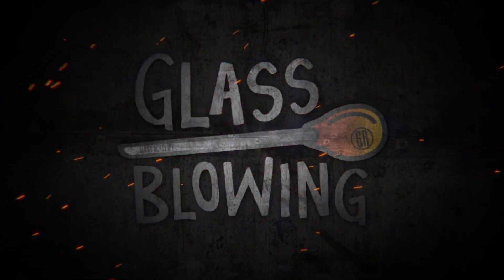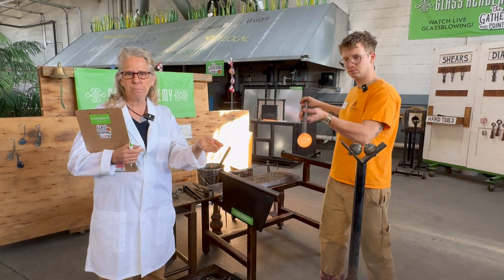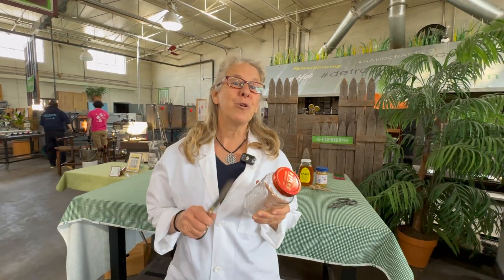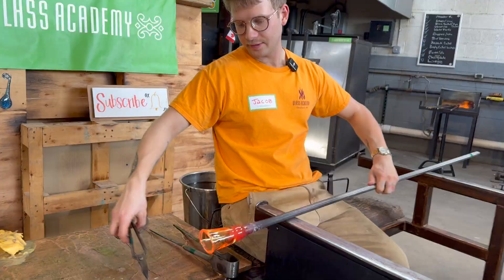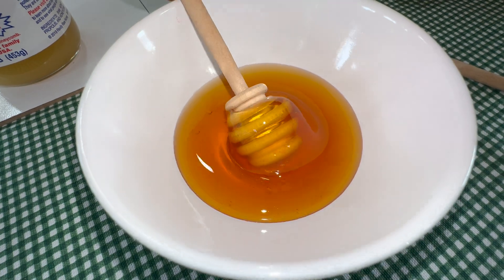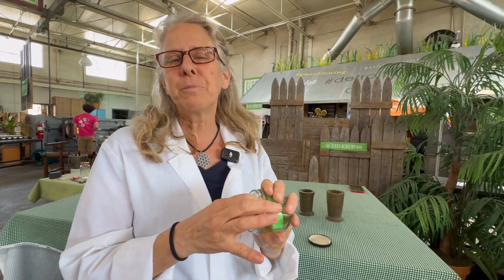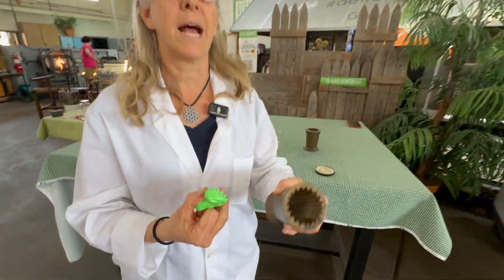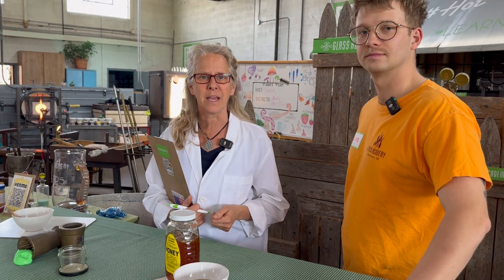We Blew Glass Like Bubblegum & Here’s What Happened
Glass vs. Bubblegum? Cutting Glass with Scissors?! These Experiments Got WILD 🔥  Is it Myth or Madness??!!

Welcome to the Glass Academy, where the glass is hot, the science is sweet, and the experiments are just a little bit... unhinged (in the best way). 🤓🔥

In this episode, Michelle and Jake turn the hot shop into a science lab with a series of hands-on, laugh-filled experiments designed to show the surprisingly simple science behind blowing glass. We're talking curiosity, chaos, and some seriously cool results.

💥 Experiment 1: Bubblegum vs. Blown Glass
Can blowing a bubble with gum actually help you understand how to blow glass? Turns out… YES!
"He’s not huffing and puffing—just gently blowing like he’s playing a flute."
Watch Jake take a 2,100° molten gather and puff it into a near-perfect glass bubble, proving that the breath behind the art is softer than you'd think.

✂️ Experiment 2: Can You Cut Glass with Scissors?
Michelle tries to slice a spaghetti jar with kitchen shears (spoiler: it doesn’t work). But swap that cold jar for molten glass straight from the furnace, and BOOM—Jake slices through it like butter using professional glass shears.
"The key? Right tool, right temp, and a little finesse."

🍯 Experiment 3: Honey = Glass?
What does honey have to do with glass? Everything! We compare raw vs. store-bought honey to demonstrate how temperature affects viscosity—just like in glassblowing.
Cold honey = thick, slow, and stubborn. Warm honey = smooth, stretchy, and ready to drip.
"That’s like 1900° glass!"

💎 Experiment 4: How Do You Get STRIPES in Glass?
Using a textured mold and a bit of blown air, Jake presses hot glass into a ribbed optic mold to create a perfectly striped bubble—ideal for making pumpkins, ornaments, or even a fancy drinking glass.
"20 ribs, clean lines, and the start of something beautiful."

🎉 By the end, we’re sticky, slightly singed (kidding… kind of), and amazed at how everyday items—gum, honey, scissors—can unlock a deeper understanding of this ancient art.

Did one of these experiments blow your mind? Want to see what happens when we freeze molten glass? We’re game if you are.

📌 Filmed live at the Glass Academy in Dearborn, Michigan

🎉 Become a Member for behind-the-scenes exclusives, early access to sales, and VIP perks.

📢 Tell Your Friends and help spread the love of glass blowing!